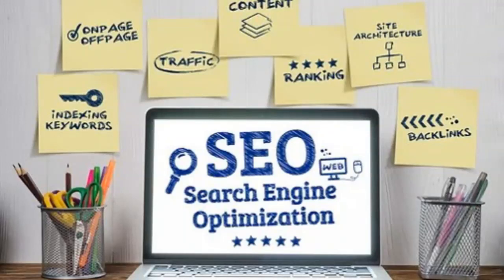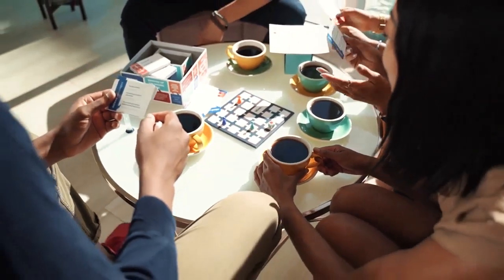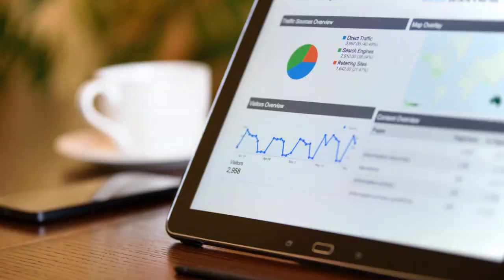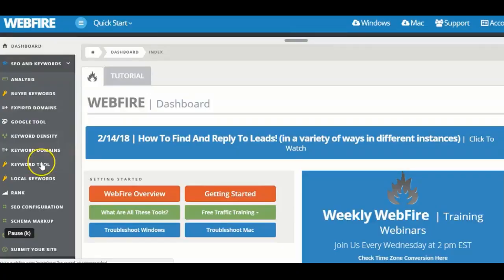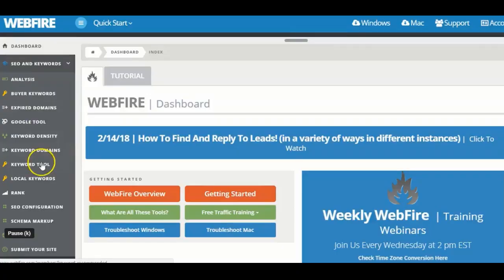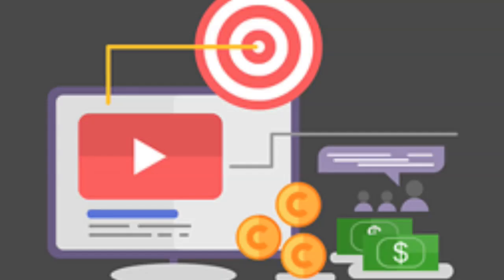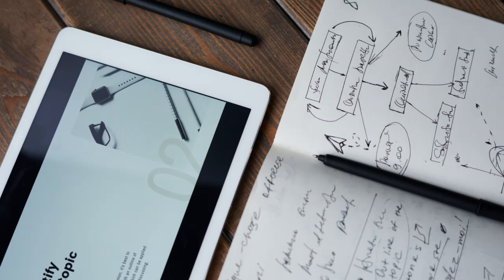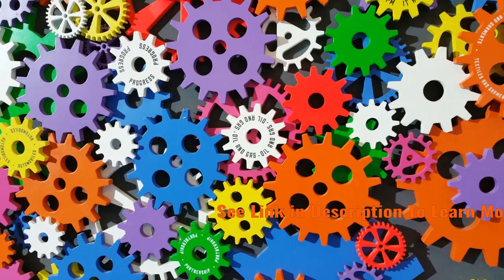Webfire 3.0 for Research and Development A Quick Overview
Research and analysis are critical components of any successful online marketing strategy. WebFire 3.0 Automation is a powerful tool that can help businesses of all sizes conduct research and analysis to improve their online visibility and drive more traffic to their website.

One of the key features of WebFire 3.0 Automation is its ability to conduct keyword research. This can help businesses identify the most relevant keywords and phrases that potential customers are using to find products or services like theirs. By targeting these keywords and phrases, businesses can optimize their website and content to rank higher in search engine results pages (SERPs) and drive more traffic to their website.

WebFire 3.0 also offers a wide range of tools and features to help businesses conduct website optimization and analysis. These include website audit tools, which can help businesses identify technical issues that may be preventing their website from ranking well in SERPs. Additionally, WebFire 3.0 provides tools for on-page SEO optimization, to help businesses optimize their website content, meta tags, and images for better visibility and engagement.

In addition, WebFire 3.0 provides a range of analytics and reporting tools that allow businesses to track and measure the success of their online marketing campaigns. These tools can provide valuable insights into the performance of different campaigns, allowing businesses to identify areas for improvement and make data-driven decisions.

WebFire 3.0 Automation also offers a feature for competitor analysis, this can be a useful tool for businesses to understand their competition, identify their strengths and weaknesses, and adapt their strategy to gain an edge.

Another way to use WebFire 3.0 Automation for research and analysis is by using its backlink analysis tool, this can help businesses understand the quality and quantity of backlinks pointing to their website, and identify opportunities to acquire more high-quality links that can boost their search engine rankings.

Overall, WebFire 3.0 Automation is a powerful and versatile tool that can help businesses of all sizes conduct research and analysis to improve their online visibility, drive more traffic to their website, and increase their leads and sales. With WebFire 3.0, businesses can achieve their online marketing goals and grow their business by making data-driven decisions based on accurate and up-to-date research and analysis.